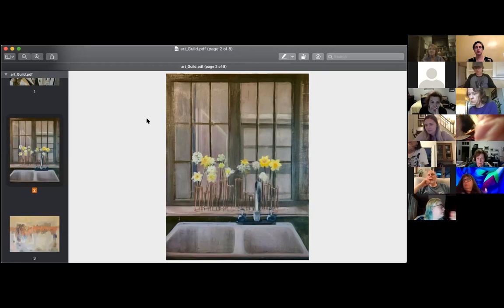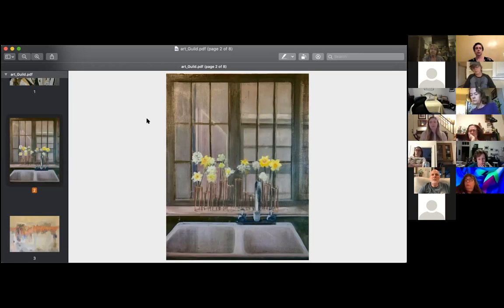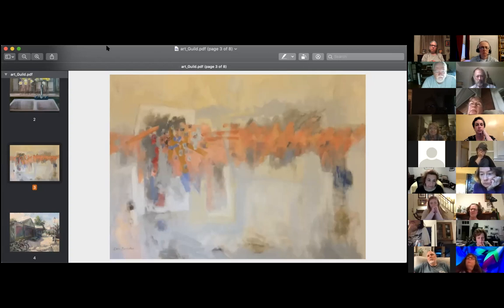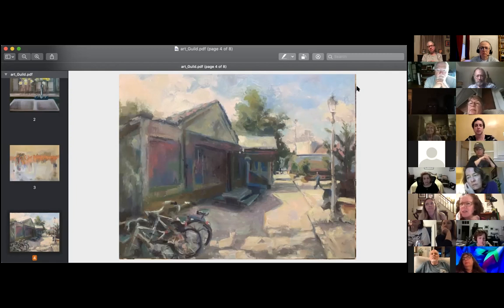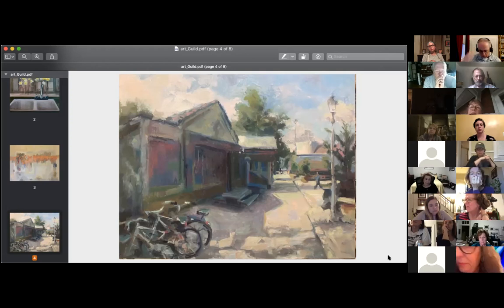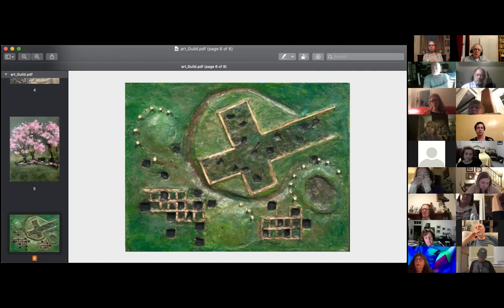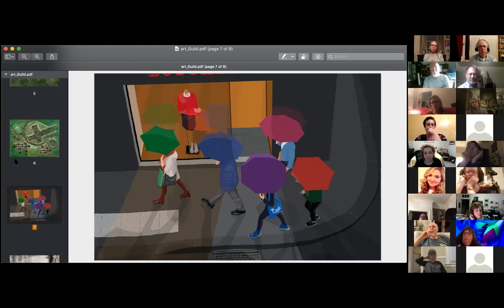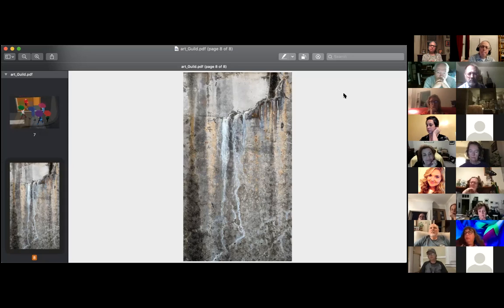Montgomery Art Guild discussion on how to evaluate art work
Sara Dismukes, Associate Professor of Art and Design at Troy University will be our guest speaker for this art talk event. She will discuss how to evaluate artwork based on the elements and principles of design. This is an important aspect of art for the artist and viewer. Gain insight into how to provide feedback to an artist, improve your own work and have creative conversations about art.